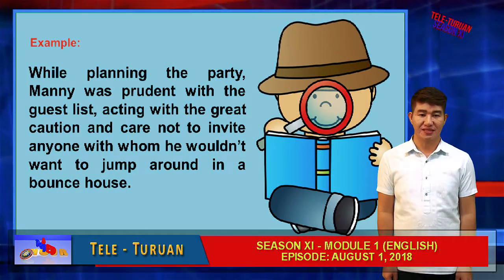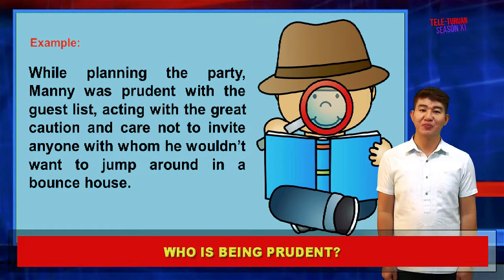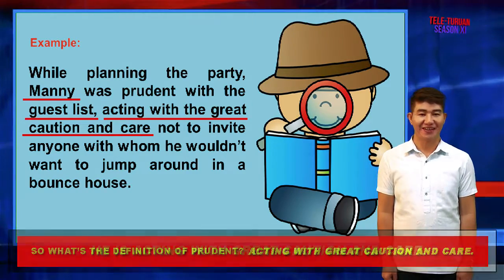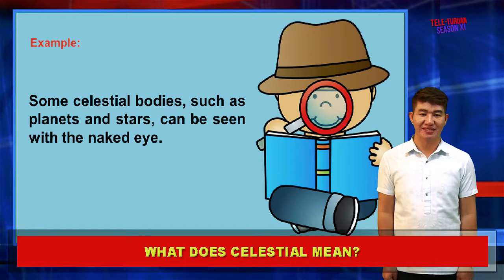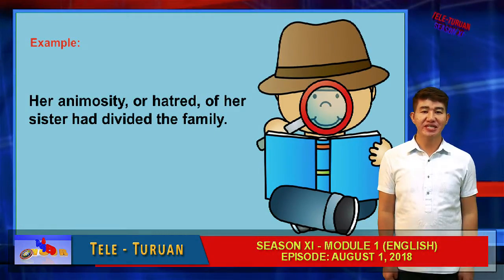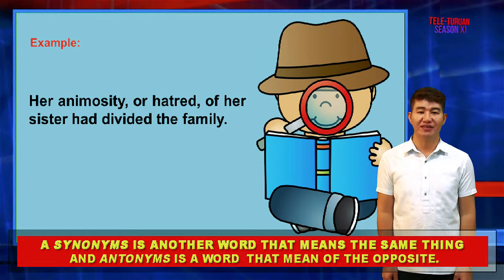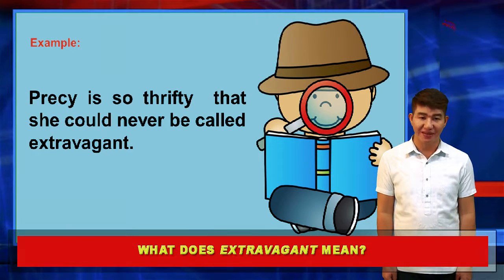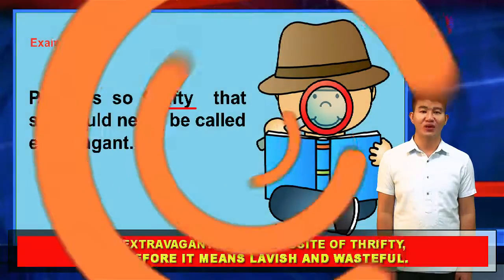DepED Hour Tele-Turuan 1 August 1, 2018 Episode